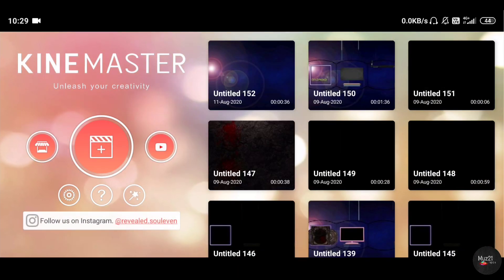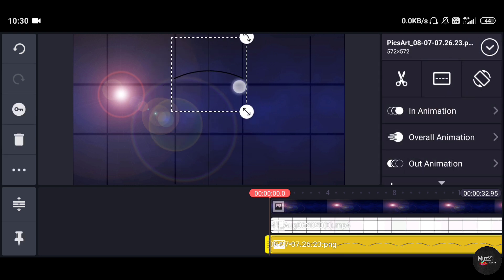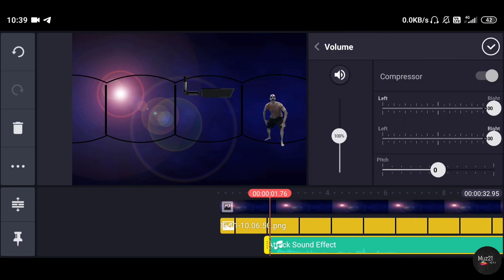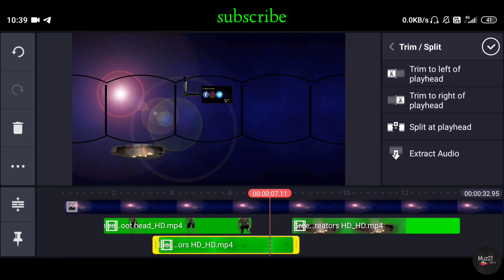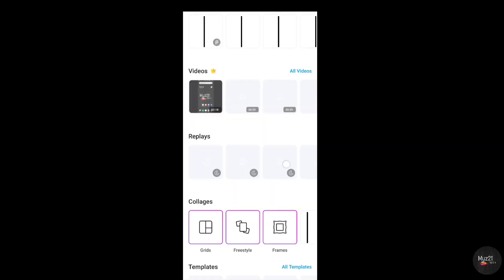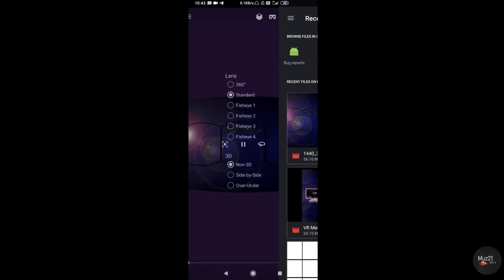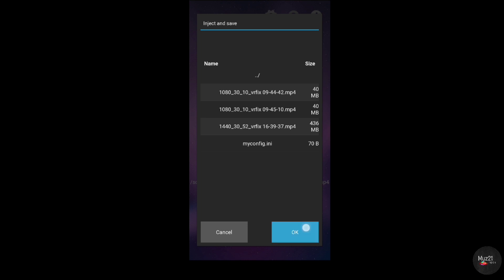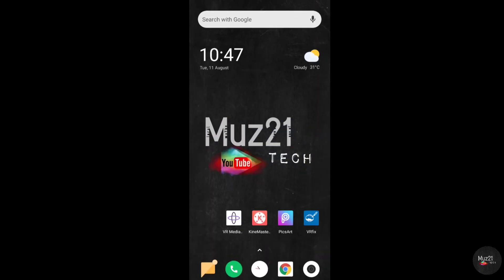How to make 360 degree Animation video using kinemaster | No PC needed | Muz21 Tech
Hello guys, In this video I'm gonna show you that how to make VR 360° Animation video using Kinemaster | No PC needed. And how to inject metadata into your Video...

DON'T_SKIP_THE_VIDEO

Zip File : You can Download it from my Telegram channel

                          VR³⁶⁰
|    Muz21 Tech VR 360° Video :            |

How to make 360 video
How to make 360 degree video
how to make a 360 video
how to make 360 video in kinemaster
how to make a 360 video on android
how to create 360 degree video
how to make a 360 degree video
how to make 360 degree video with kinemaster
360 degree video
how to make 360
how to make a vr video
how to make vr video
how to make 360 degree video in kinemaster
how to make 360 videos
360 degree video how to make
how to create a 360 video
360
360 video how to make